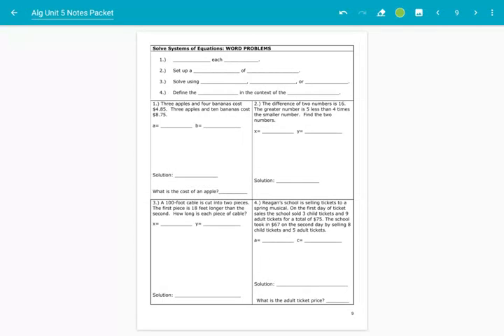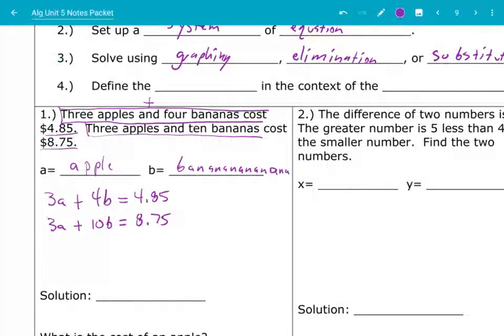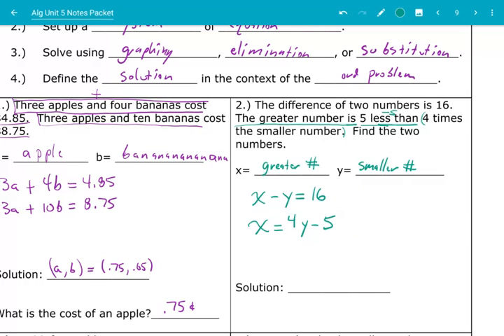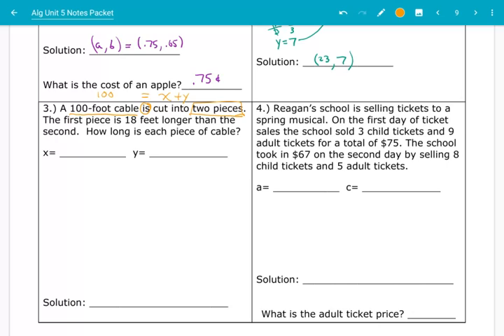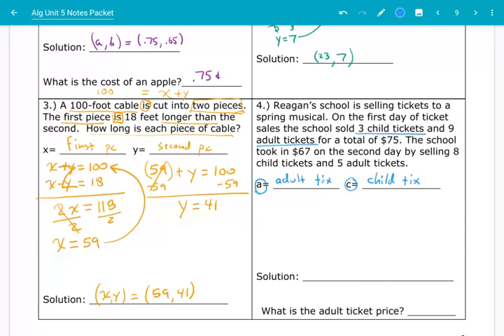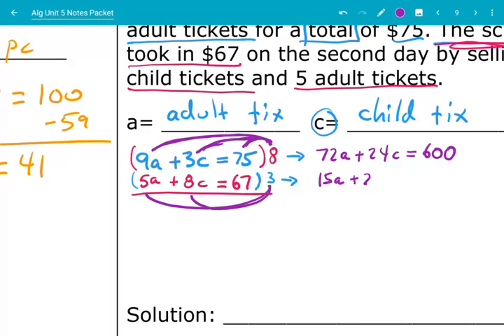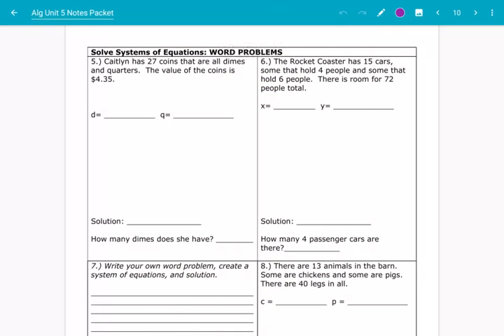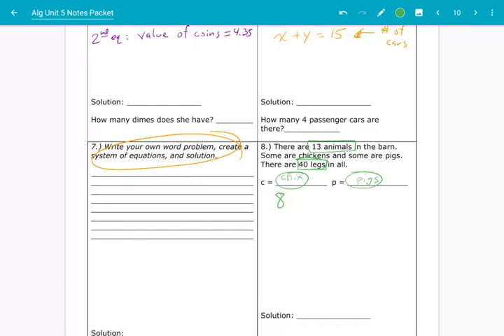Algebra 1 Level Unit 5 Day 4 Word Problems